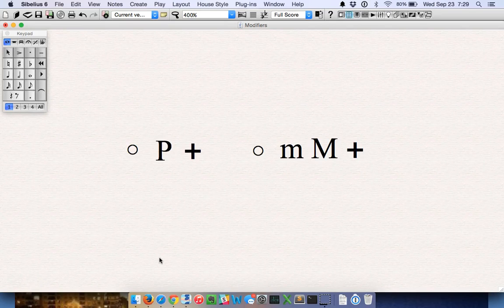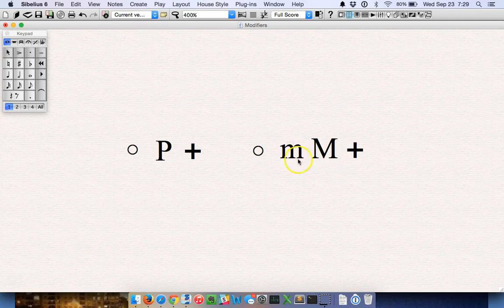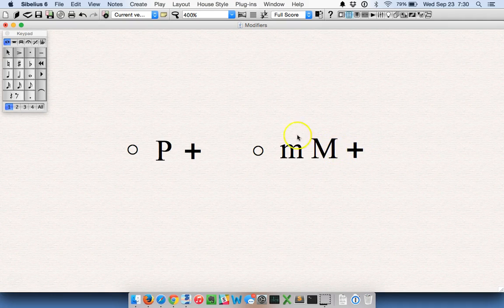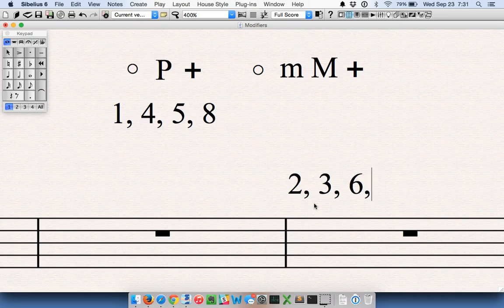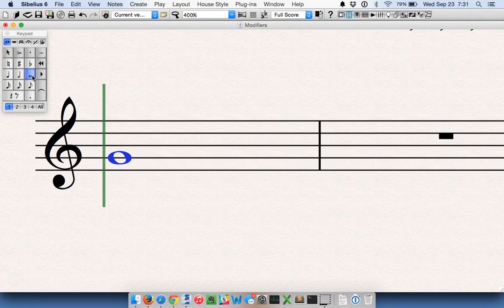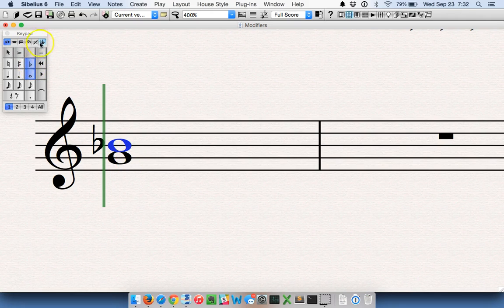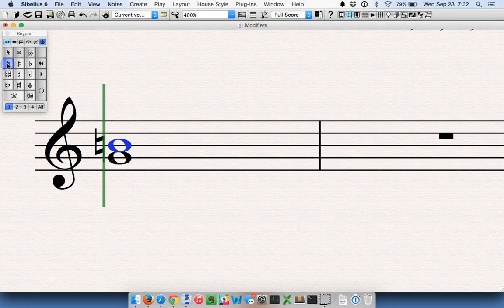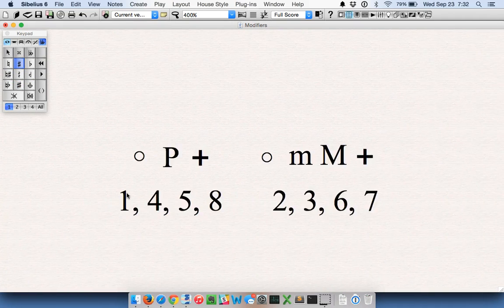Modifiers - Fall 2015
Quick review of interval modifiers (sometimes called quality).